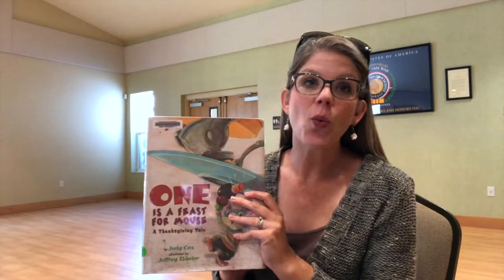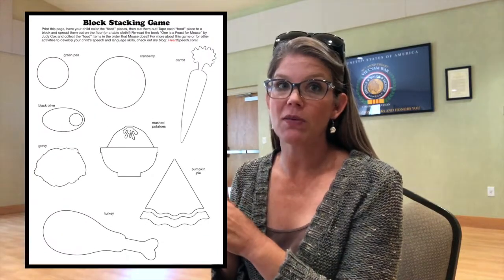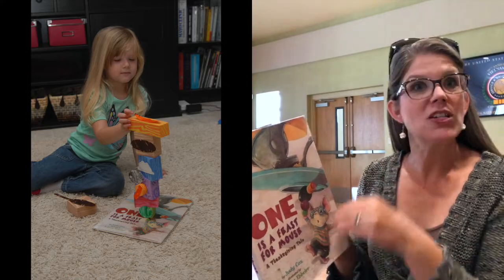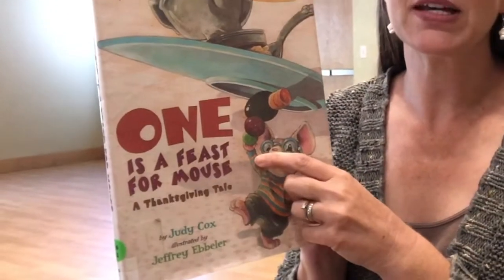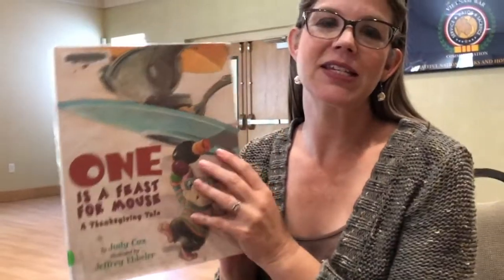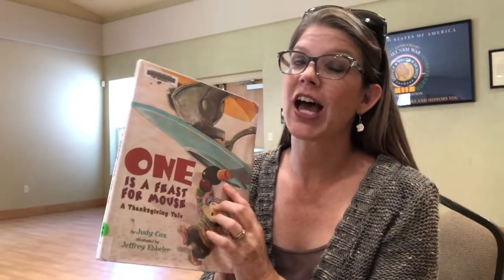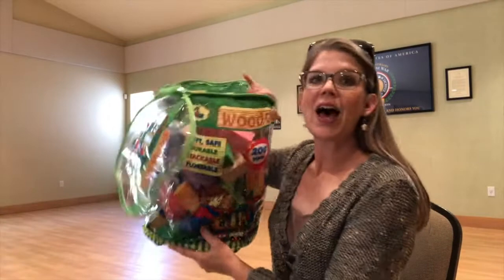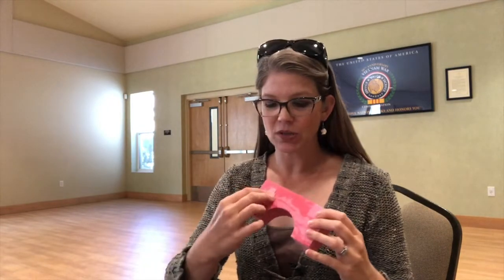"One is a Feast for Mouse" Literacy Activity to practice Speech Sounds!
Blocks and books! What a winning combination!

Add to that speech sound practice and you have a recipe for an awesome time practicing speech with your child!

We read One is a Feast for Mouse and did a block stacking activity as we practiced our speech sounds! (I have a language development activity that goes with this book too!!)

Happy playing!
-Lauren :)